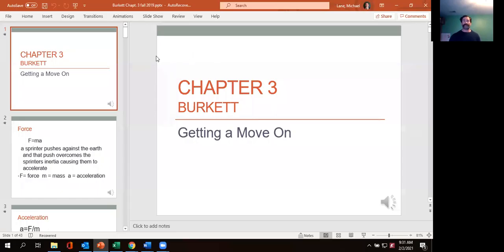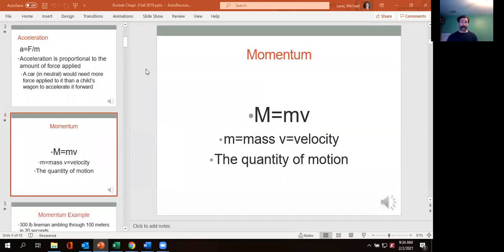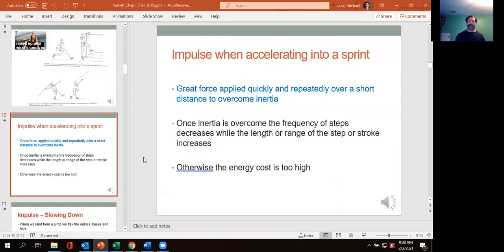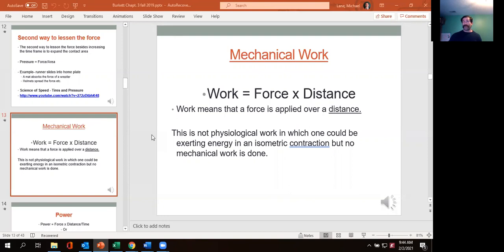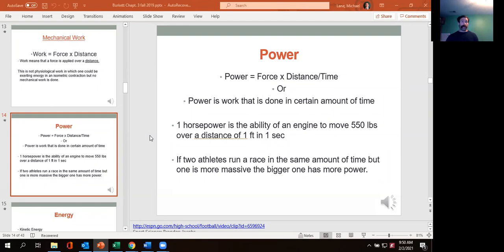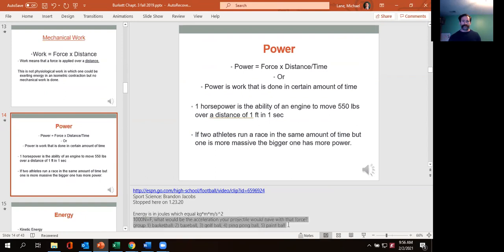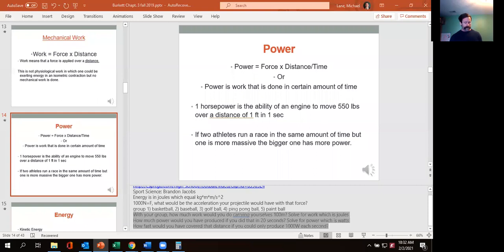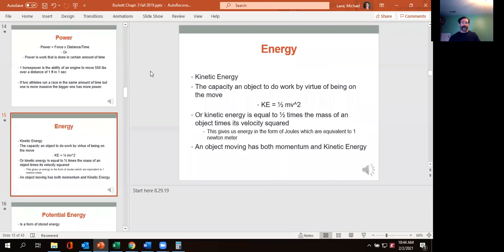biomechanics lecture 2.2.21